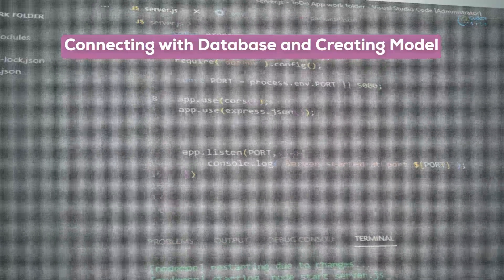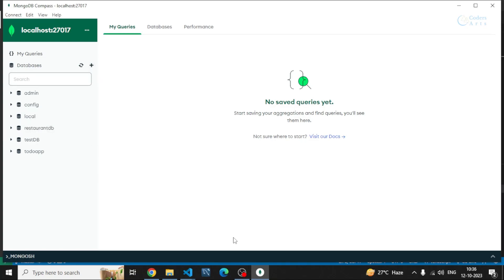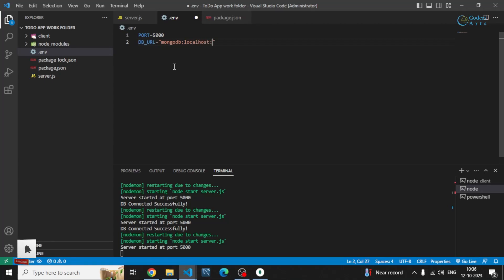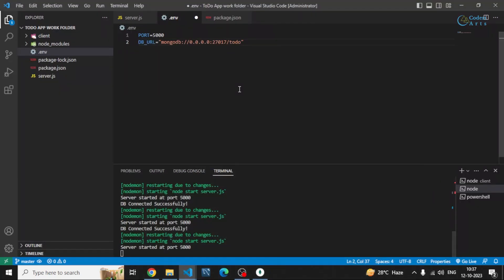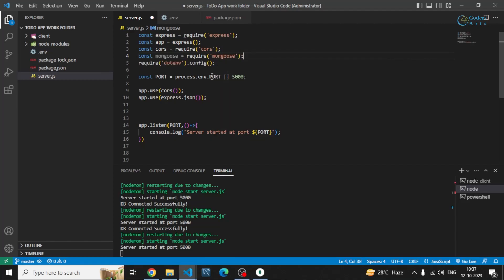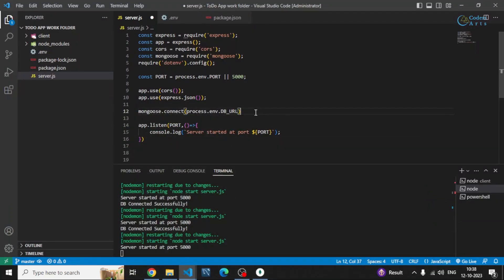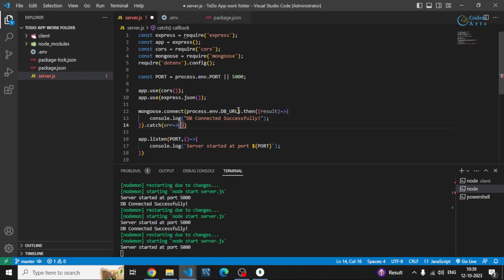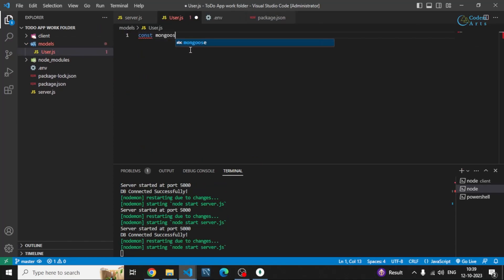04. Connecting with Database and Creating Model | TO-DO List App | MERN Stack App Tutorial (v2.0)